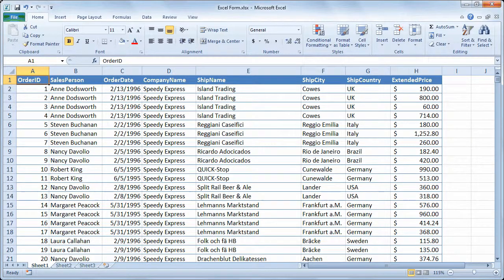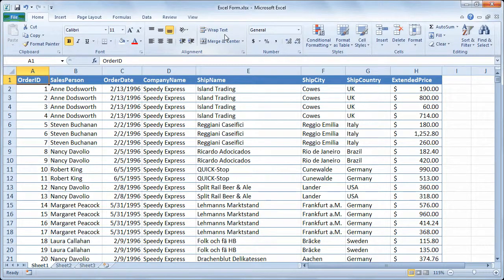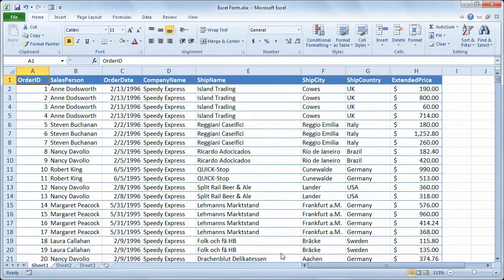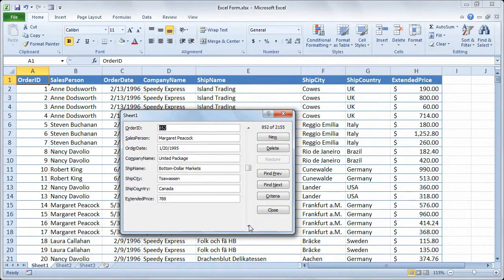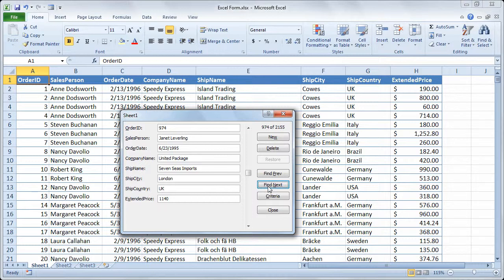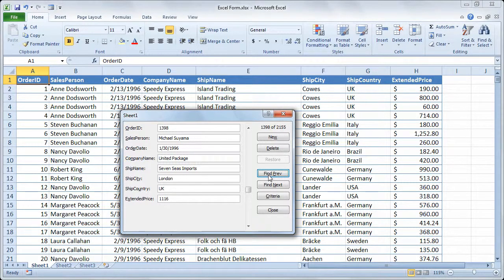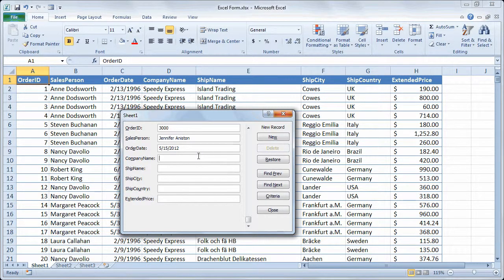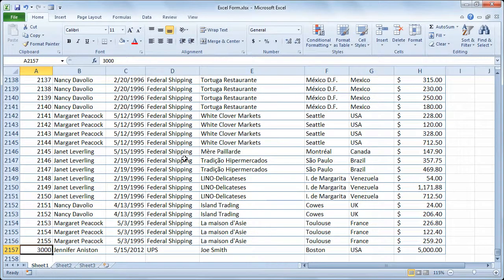Excel Data Form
Use a pop-up form as an alternate way to search for records, add new records, browse records.